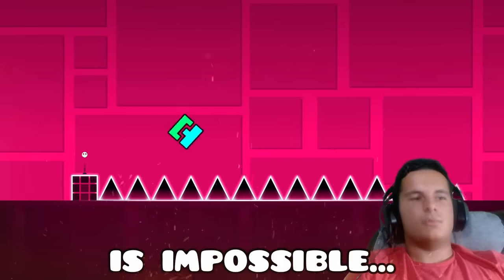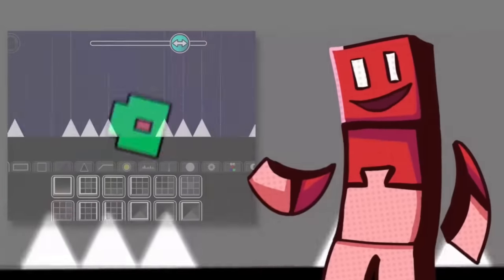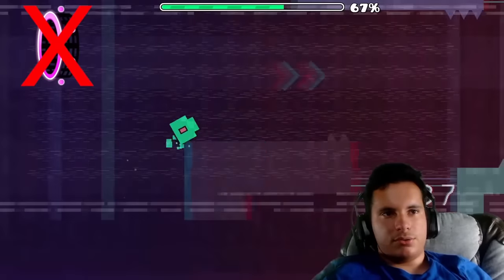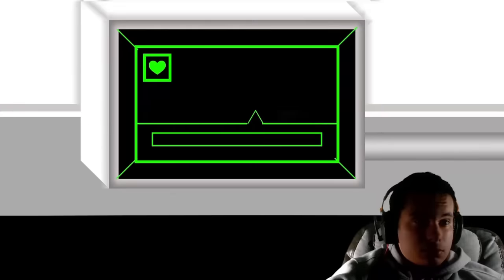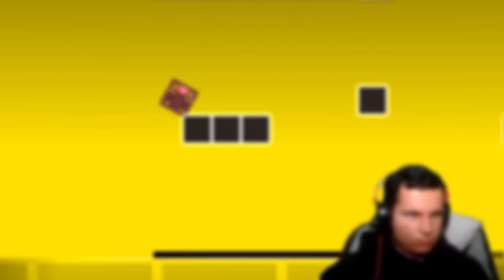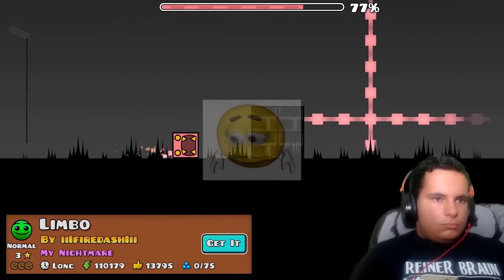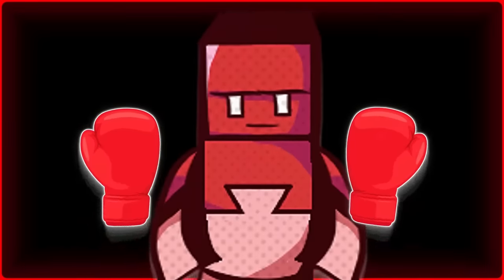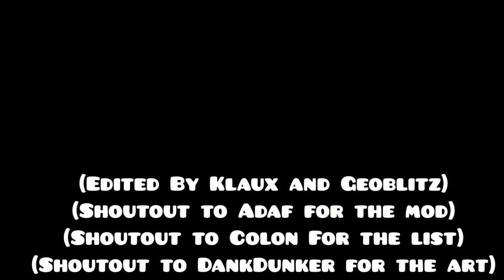Geometry Dash, But ONLY Cube...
Can I get to 1000 stars in this Geometry Dash GD 2.11 Challenge with just the cube gamemode? (No Ship, Ball, UFO, Wave, Robot, Spider, Swing Copter Challenges)

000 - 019, 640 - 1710 Edited By @Klaux
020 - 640 Edited by @GeoBlitzy Refined By @Klaux
Mod By @adaf3003
Level List By @GDColon